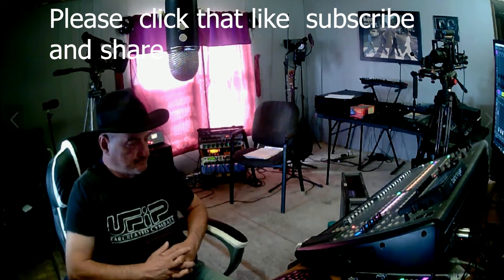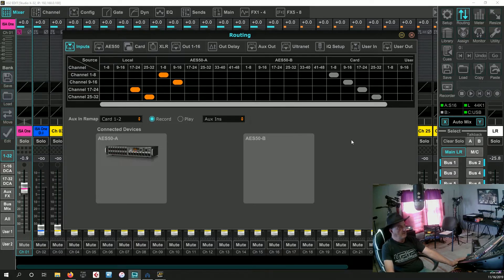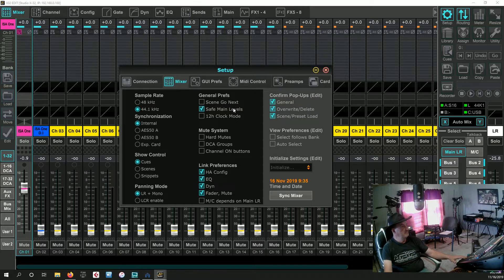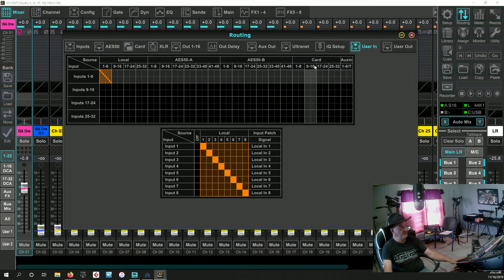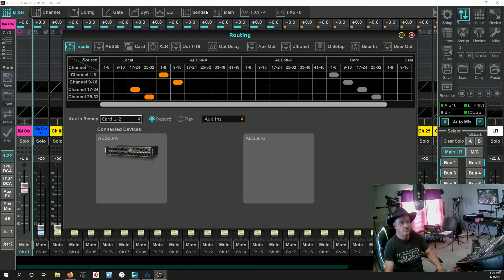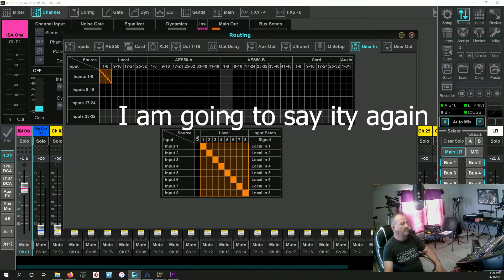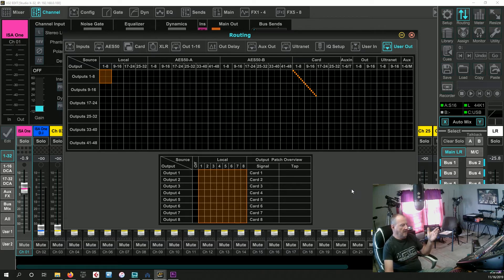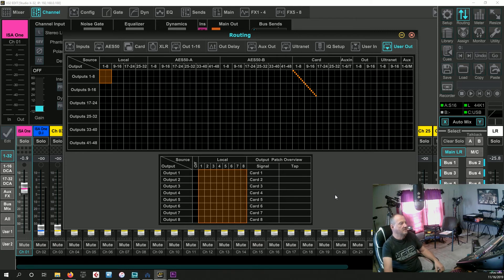Behringer's X 32 Firmware up date The Number 1 thing We all wanted to see did we finally get it?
We've been asking since day one   for the ability to  use  our channels post fader in our D.A.W'   and to bring in our mix bus's as bus's did we get it?